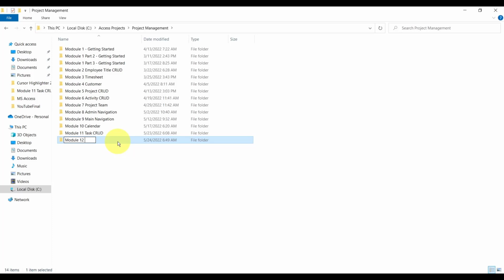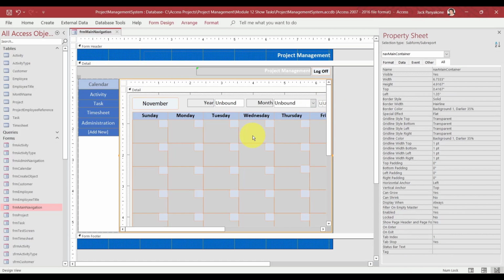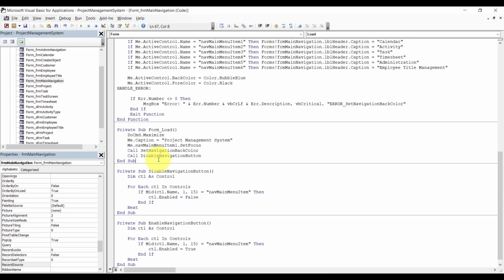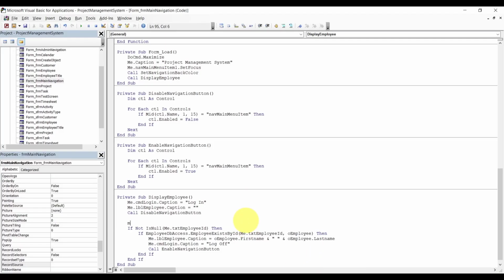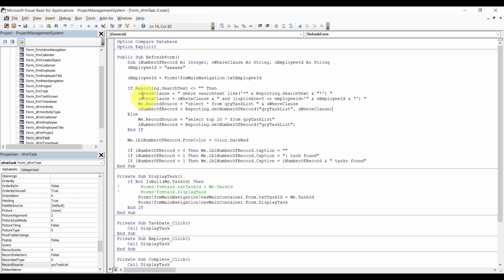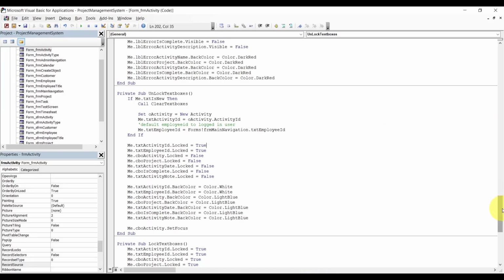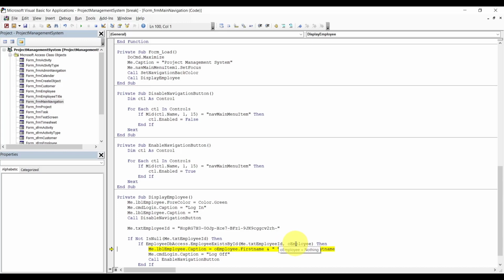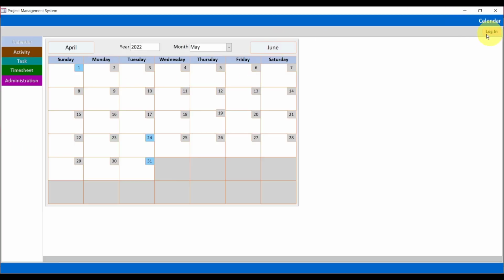Project Management - Show Tasks [MODULE12]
In this step-by-step Project Management - Show Tasks [MODULE12] video, we are going to update the code to show all non-private tasks and all of the login user’s tasks.

Microsoft Access Developer